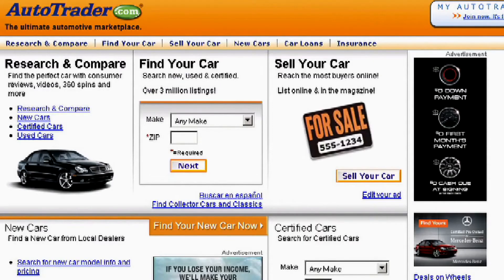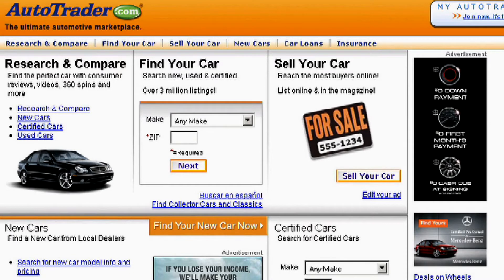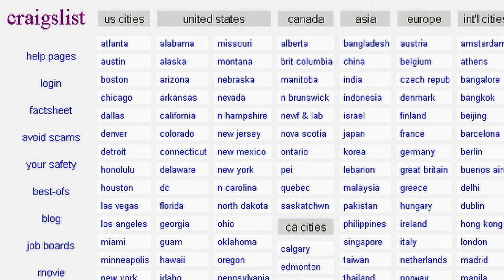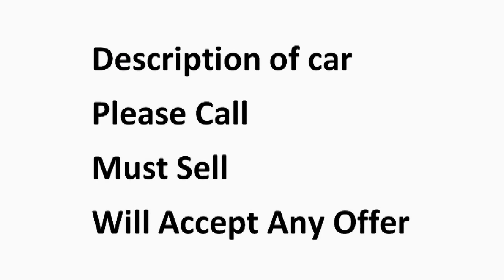Buying & Selling Cars _ How to Sell a Car Myself.mp4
Check for more videos and details about cars reviews, maintenance, checking. Plus you can receive a set of $100 car kits for FREE. It is a FREE system for both buyers and dealers.